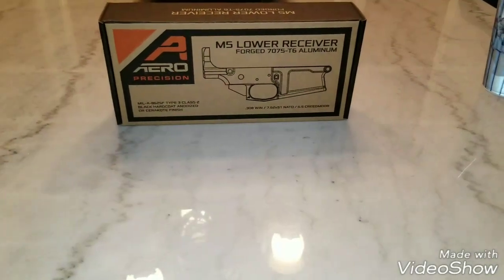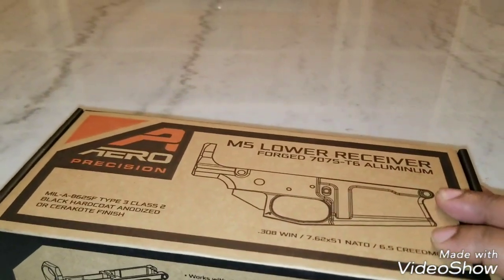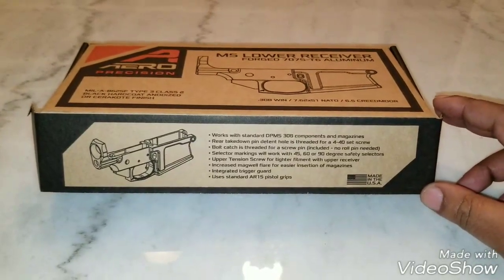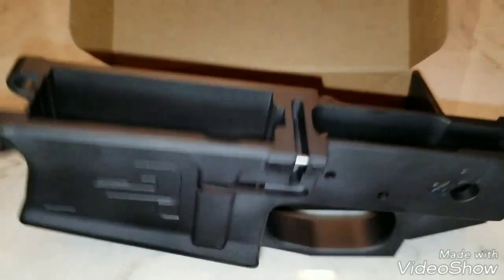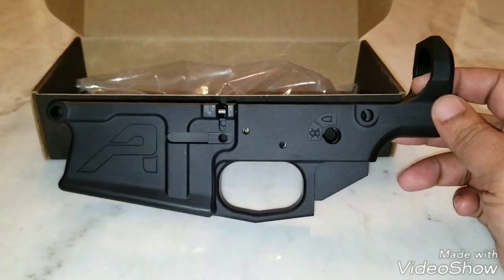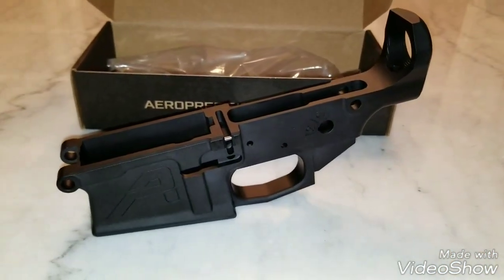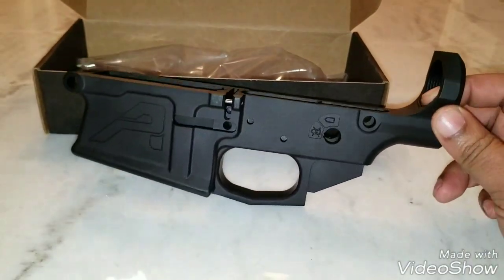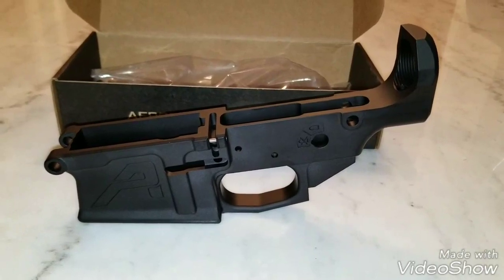Aero Precision M5 Lower.....Another Journey Begins